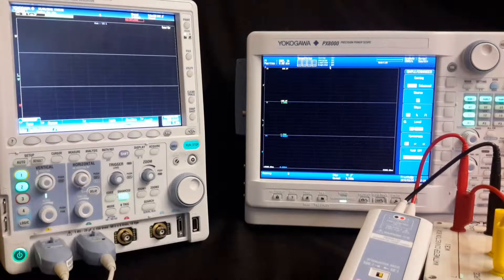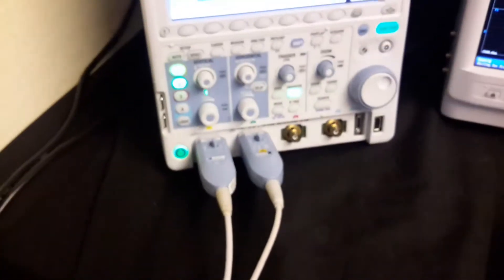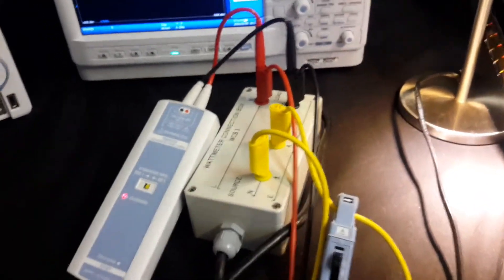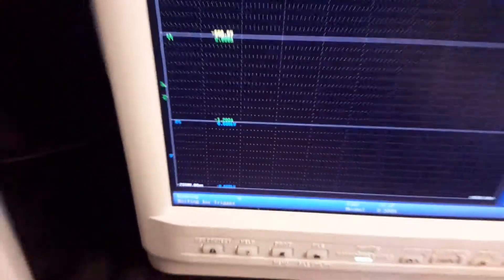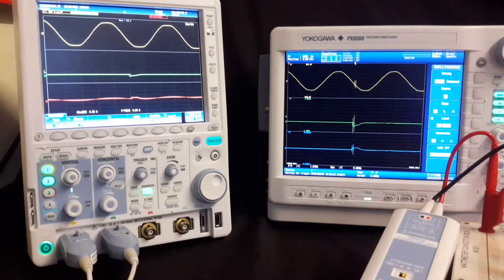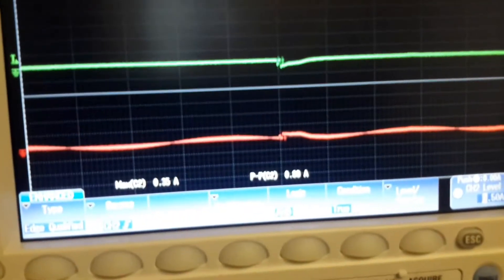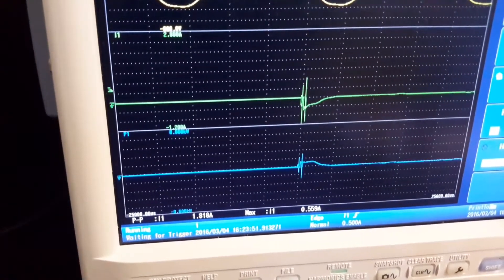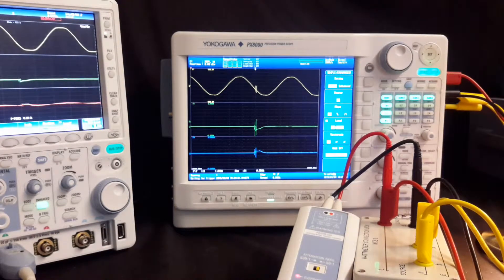LED In Rush Current with a Scope and a PX8000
This video highlights the limitations in Oscilloscope technology when measuring Current and is not directly aimed at the limitations of a specific manufacturer.

Main reasons why there is a significant difference:
Input impedance on input terminals are significantly higher on an Oscilloscope.
Measurement Uncertainty of input probes need to be considered for an Oscilloscope whereas the PX8000 is a direct connection i.e. just the copper cable resistance needs to be considered

In addition consider the following:
Accuracy specifications on oscilloscopes tend to be DC based, the PX8000 is AC & DC
When considering Power, there is no instantaneous and simultaneous phase measurement on an Oscilloscope, the PX8000 Power measurement accounts for this.